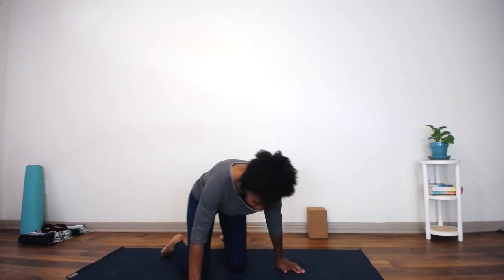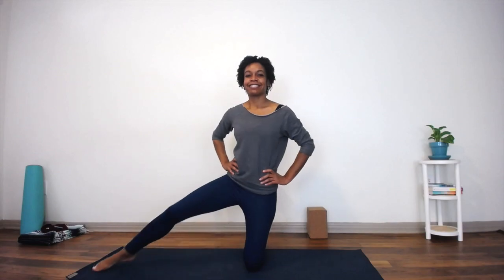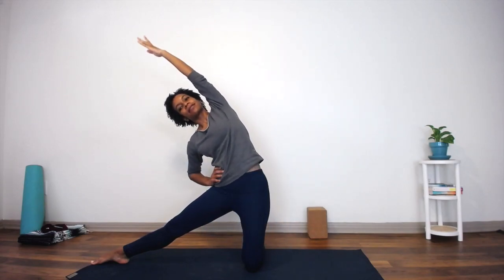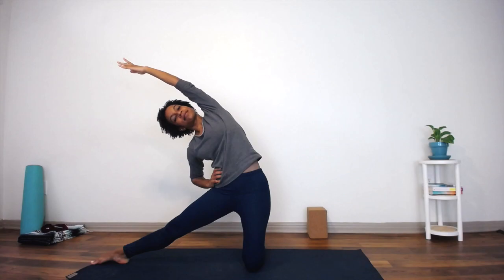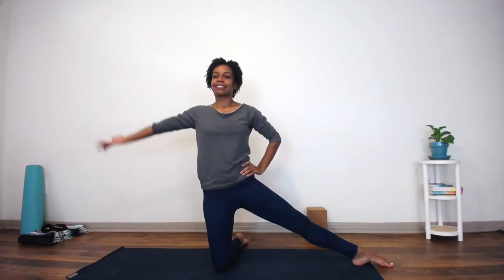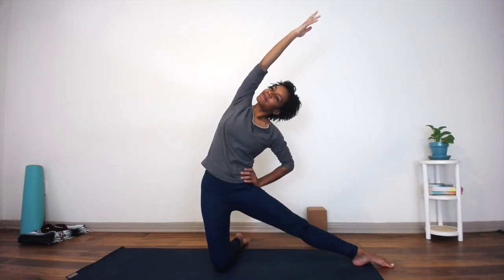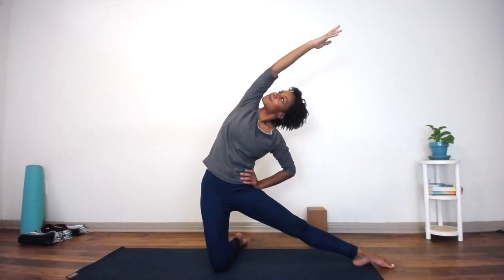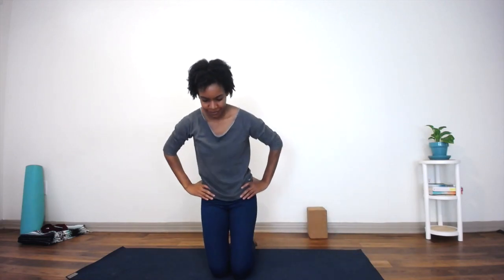PCOS + Yoga 30-Day Series | Day 13: Gate Pose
🧘🏾‍♀️ Connect to your body, nourish your heart, and calm your mind to support your fertility. Join the Create Life Mindfully Membership for access to exclusive fertility yoga practices, meditations, journal prompts, monthly Q&As, and virtual fertility yoga retreats.

     Welcome to day 13 of our 30-Day PCOS + Yoga Series. Day 13 will guide you through gate pose. In this pose, you’ll have a chance to explore your side body and your balance.

Reconnect with your body and breath with ease. Clear up stagnation, move, and relax.

Benefits of Yoga for PCOS
regulates your period,
promotes ovulation
reduced facial hair
drives down inflammation, insulin resistance, blood sugar, and androgens, even without weight loss
improve acne, hair thinning, and anxious thoughts

🧘🏾‍♀️ Support your fertility and optimize your overall well-being with full-length fertility yoga classes, journaling, and a virtual mini-retreat👇🏾

Kendra Tolbert, MS, RDN, RYT recommends that you consult your physician regarding the applicability of any recommendations and follow all safety instructions before beginning any exercise program. When participating in any exercise or exercise program, there is the possibility of physical injury. If you engage in this exercise or exercise program, you agree that you do so at your own risk, are voluntarily participating in these activities, assume all risk of injury to yourself.